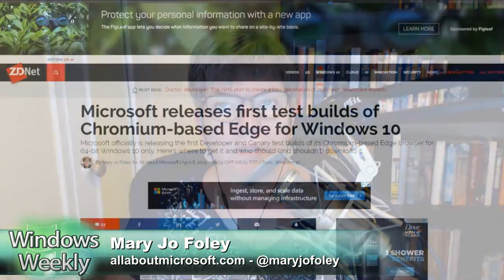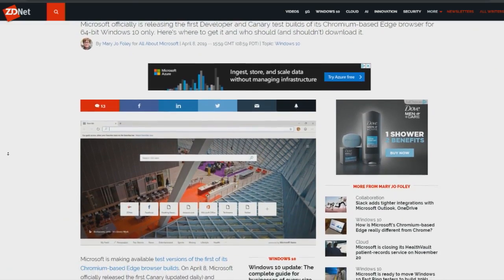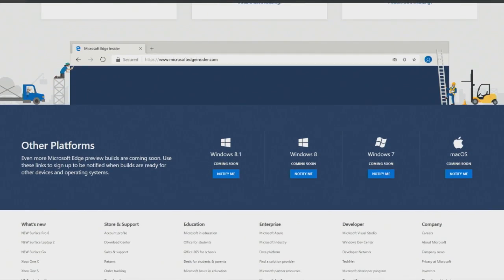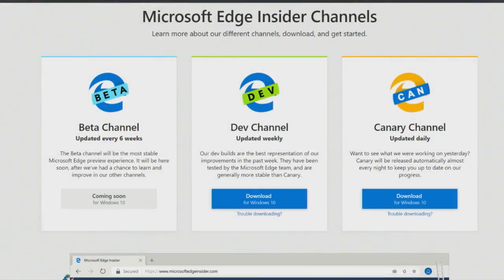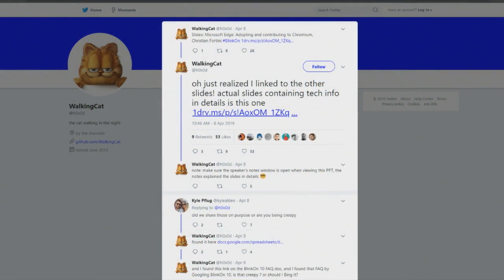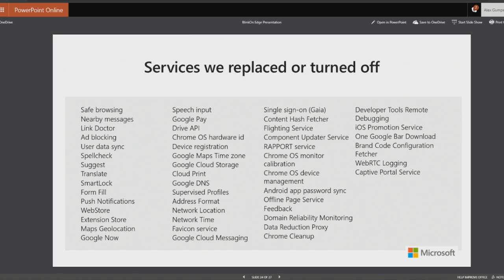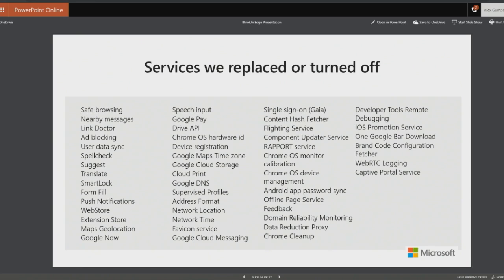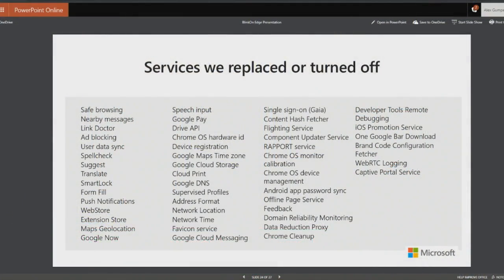Chredge is Here, and it Wants All Your RAM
Microsoft releases first public previews of the new Edge to the Canary and Dev channels.

Hosts: Mary Jo Foley, Paul Thurrott, Megan Morrone

About us:
TWiT.tv is a technology podcasting network located in the San Francisco Bay Area with the #1 ranked technology podcast This Week in Tech hosted by Leo Laporte. Every week we produce over 30 hours of content on a variety of programs including Tech News Weekly, Security Now, MacBreak Weekly, This Week in Google, Windows Weekly, All About Android, and more.